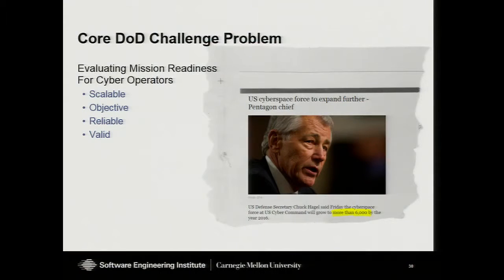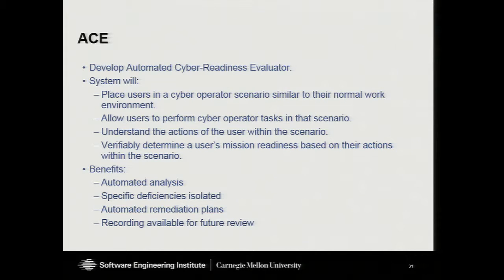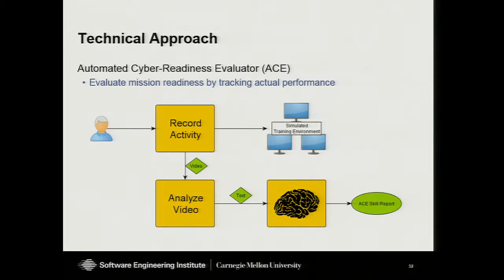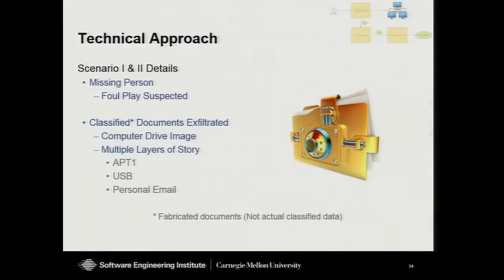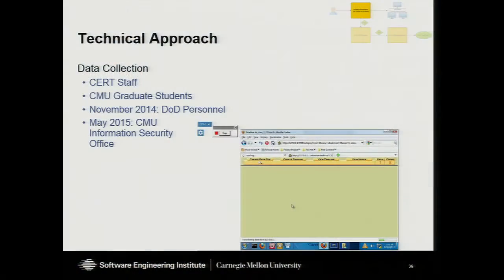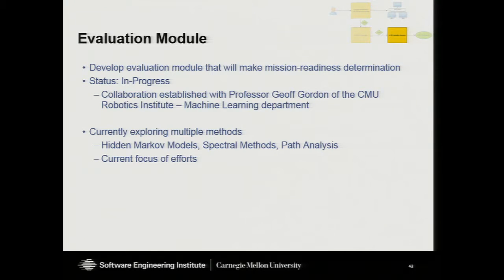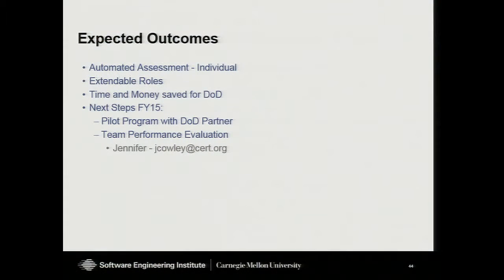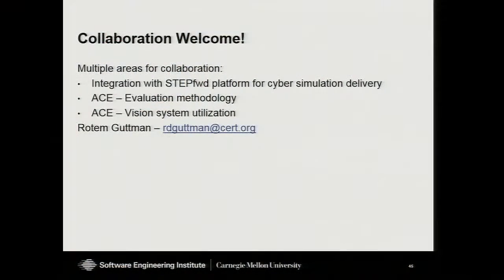Automated Cyber-Readiness Evaluator (ACE)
The U.S. Department of Defense (DoD) has a need for assessing the capability and combat readiness of its cyber
workforce. However, because cyber is a relatively new mission area for the DoD, it does not yet have a robust, objective
assessment platform that it can use to validate the hands-on, technical knowledge and skills of its cyber workforce.
Our research aims to address this challenge problem by developing a system that can interpret the hands-on activities
a user is performing on a computer screen and translate those actions into quantifiable measures of cyber-based
knowledge and skill.